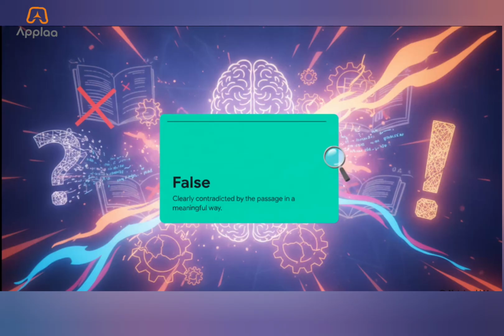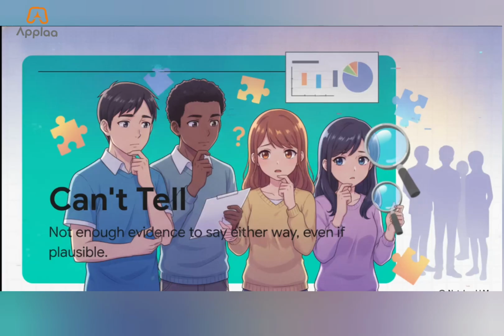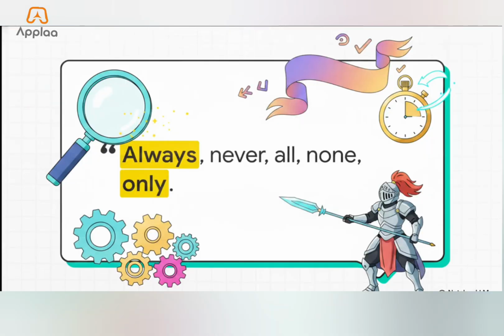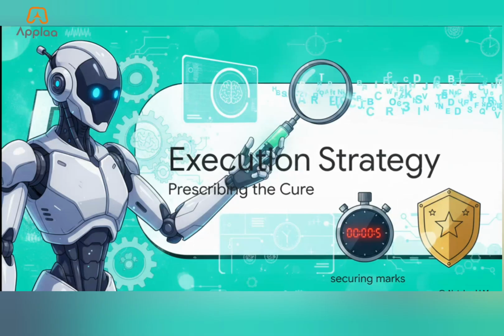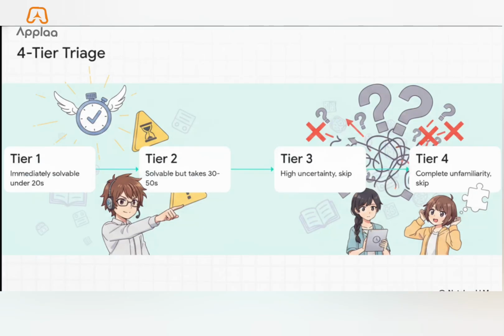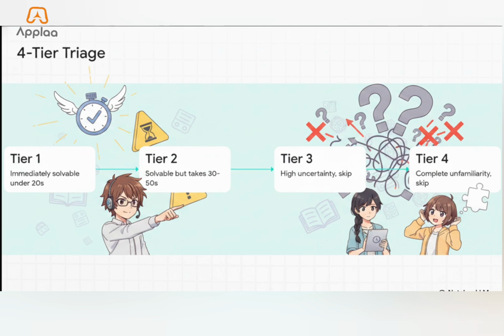UCAT True False Can't Tell Strategy | Never Get Confused Again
This complete tutorial explains how to approach one of the most challenging question types in the UCAT Verbal Reasoning section.

In this video, you'll discover:
✅ What True, False & Can't Tell questions are
✅ The difference between True, False, and Can't Tell answers
✅ Step-by-step answering strategy
✅ Keyword scanning techniques
✅ Common mistakes students make
✅ Timed practice questions with explanations

Whether you're aiming for 650+, 700+, or 800+ in UCAT Verbal Reasoning, these proven techniques can help improve your confidence and performance.

📚 Watch the Complete UCAT Verbal Reasoning Playlist for more lessons on speed reading, inference questions, author's tone, timed practice, and mock tests.